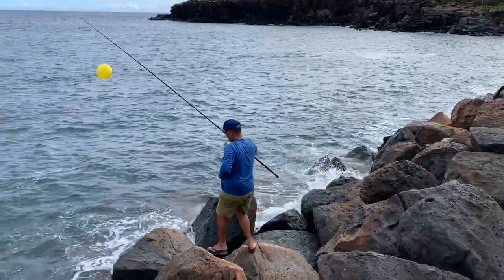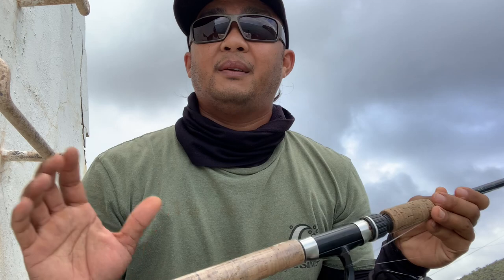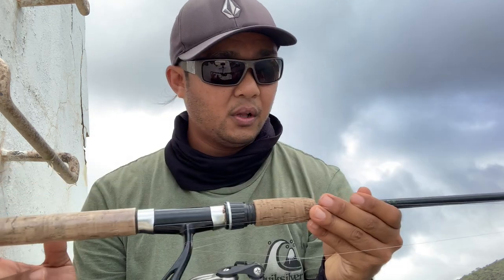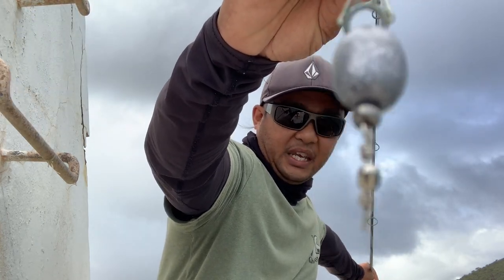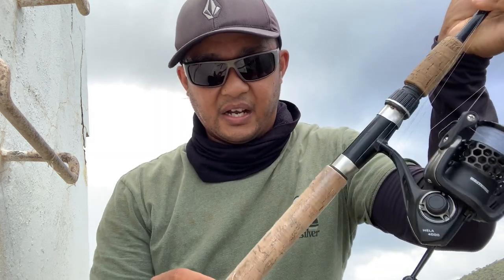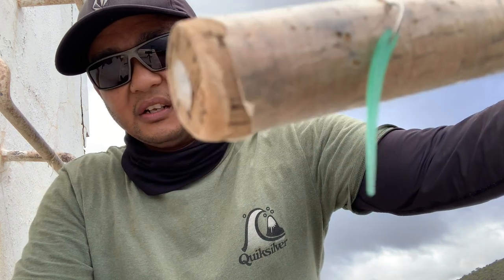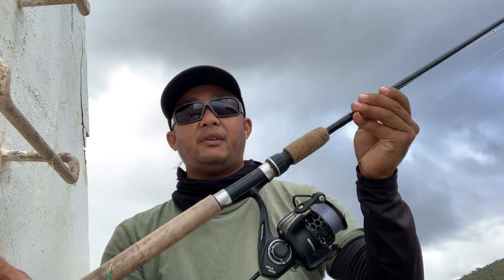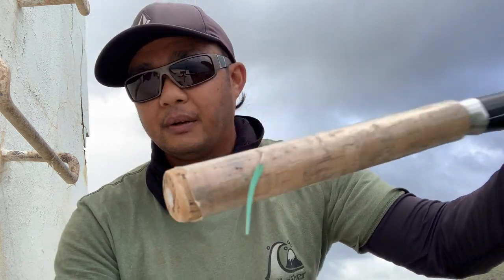Live Bait Halalu 2 | Get BENT!!! | Nox_Lures | Fishing Hawaii 2020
Back on that live bait grind! All I can say is "I LOVE IT!!!"